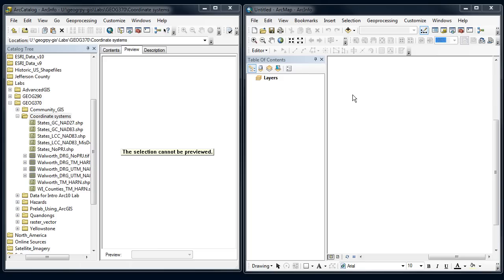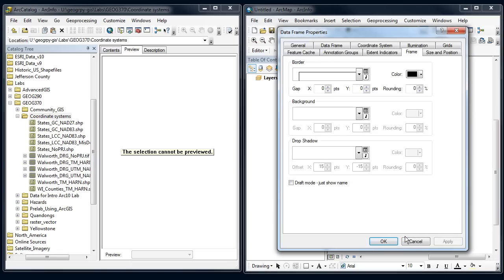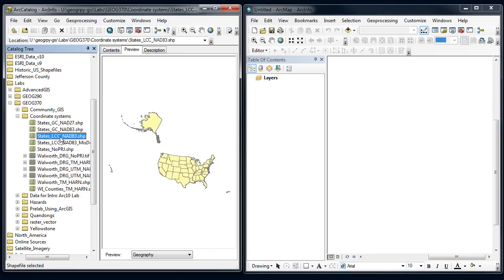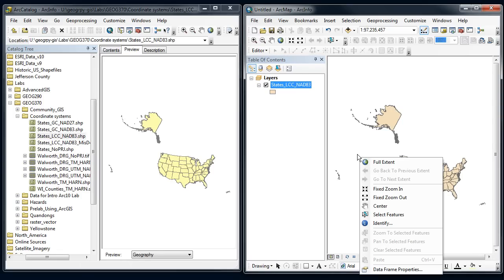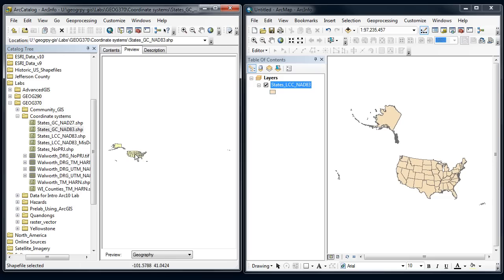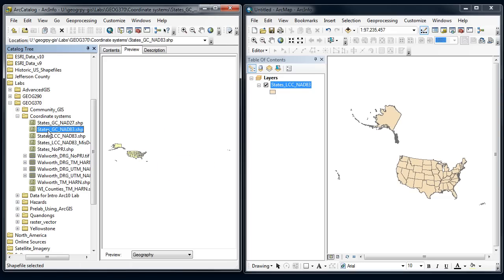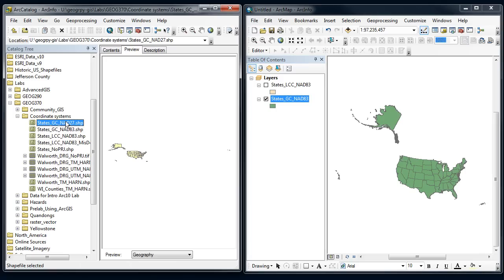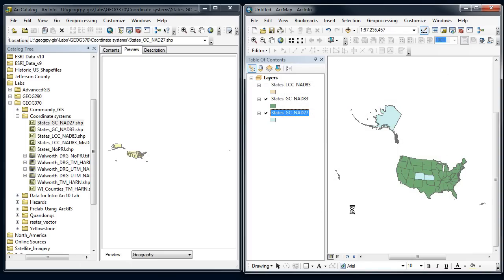ArcGIS - Coordinate systems #1 - Basics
How ArcCatalog and ArcMap handle coordinate systems. Basic reproject on-the-fly.